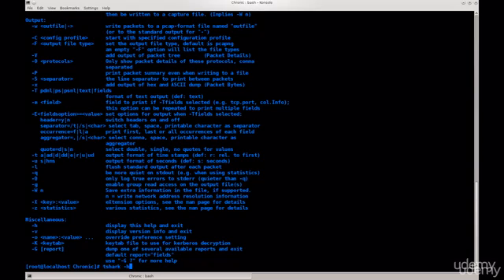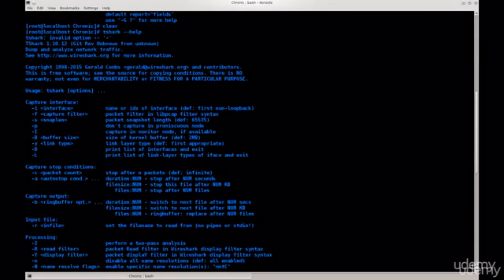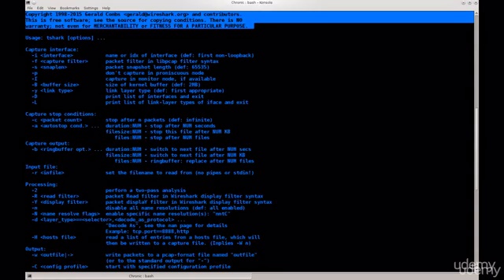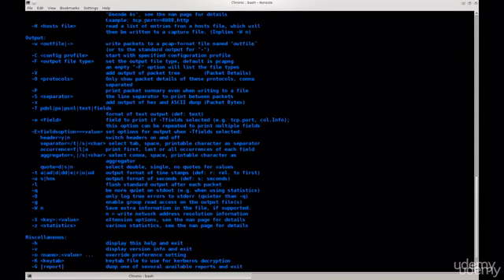Wireshark command line interface overview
start wireshark from the command line interface but it can also be started from most window managers as well
in this section we will focus on wireshark command line